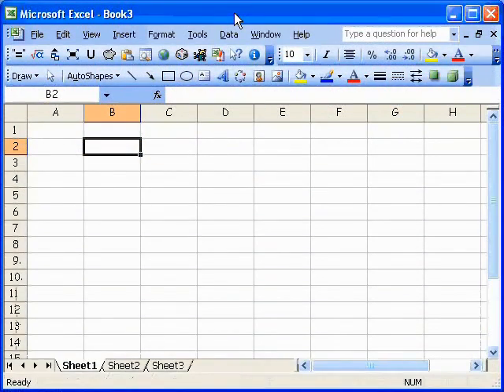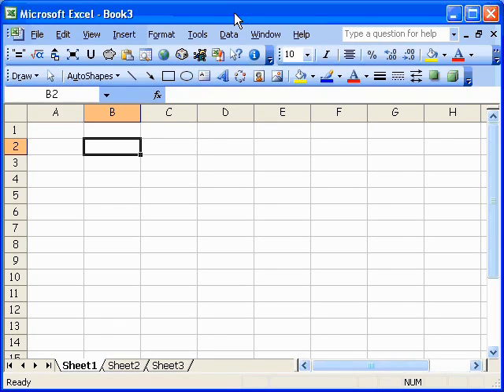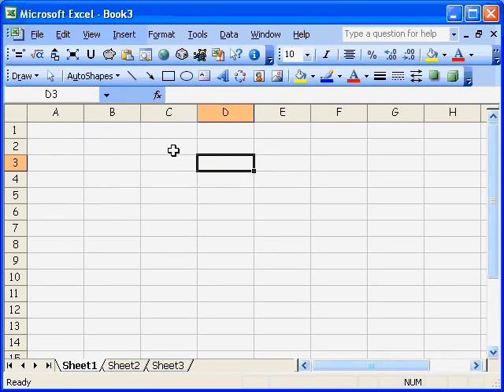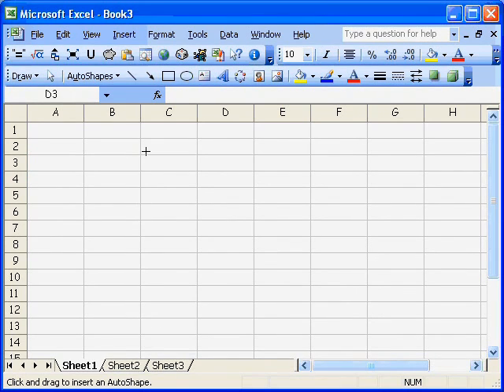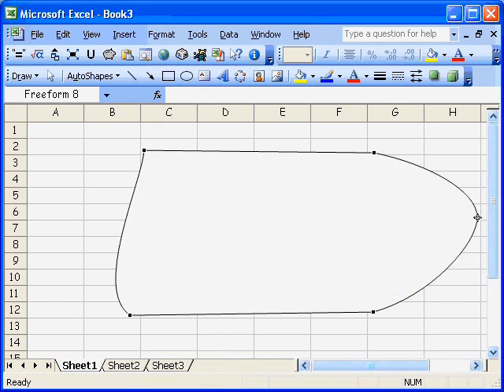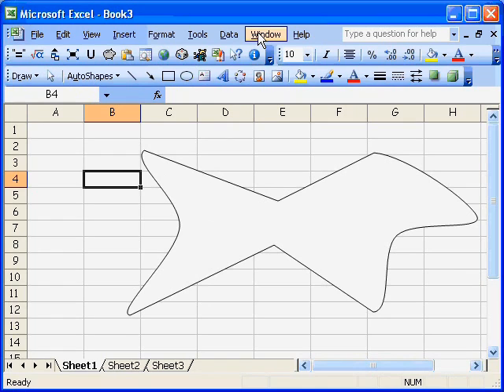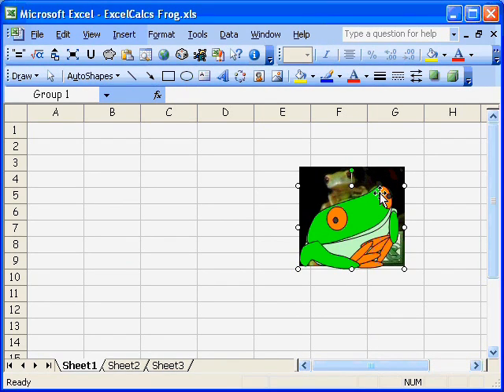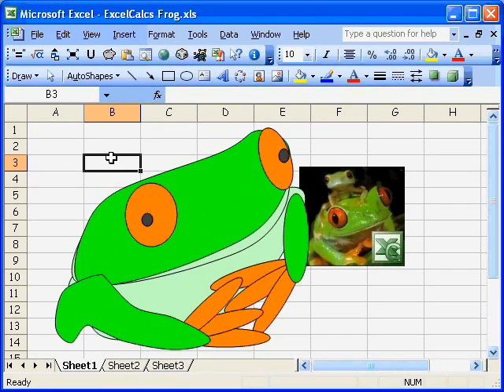How to Make Great Sketches with Microsoft Excel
Hello my name is John Doyle and I run the ExcelCalcs.com website.

I have put together this presentation to help you to produce good sketches in Microsoft Excel.

At the excelcalcs.com we are particularly interested in using MS Excel to produce calculations and sketches are a very succinct way of describing the problem in hand.

The toolbar that contains most of the drawing tools are available on the drawing toolbar so let's display this tool bar.

Here you can see many of the simple tools we can use to produce sketches, the line, arrow, rectangle, oval etc. I'll not insult your intelligence by showing you how to use these tools. All you have to do is play around with them but there is a freeform line tool which is very powerful and not very well known.

Using the freeform tool you can simple scribble out a shape using your mouse but if you are as shaky as me you can't produce very accurate shapes by scribbling. I tend to use the freeform line tool by defining points like this. Now here is the clever bit. A right click on the object shows that you can 'edit points'. You can make any of the lines curved and by dragging out the lines you can pullout any shape you like.

Once complete you can fill a freeform line with the usual excel colours gradients and patterns. To demonstrate how powerful the tool can be I have grouped together a number of freeform lines to make the excelcalcs frog. To make this I inserted a bitmap picture of the frog and stretched freeform shapes over a bitmap image.

So now you know how to make great looking sketches in MS Excel. I hope to see you on the excelcalcs.com website where we hope to help get the most from excel.